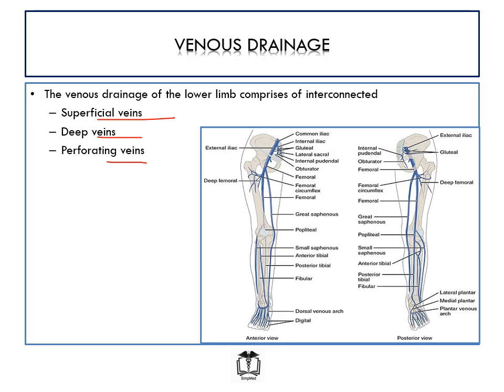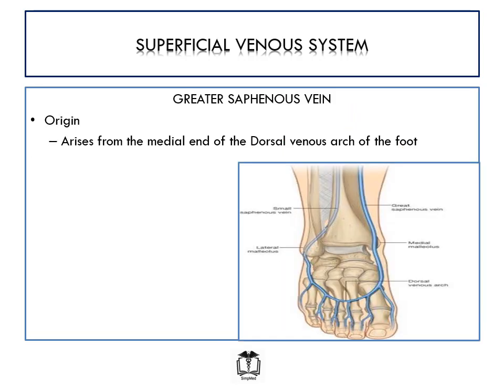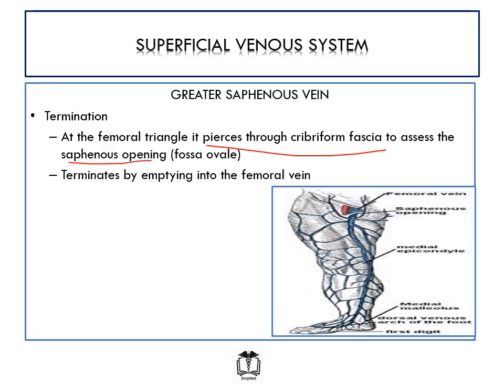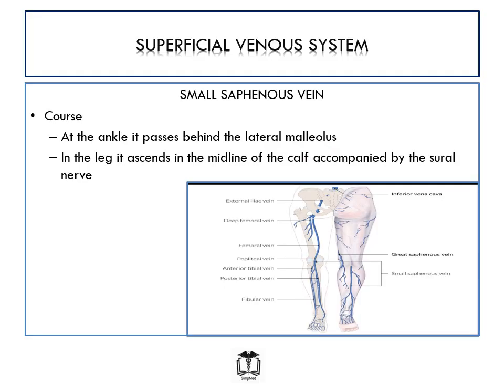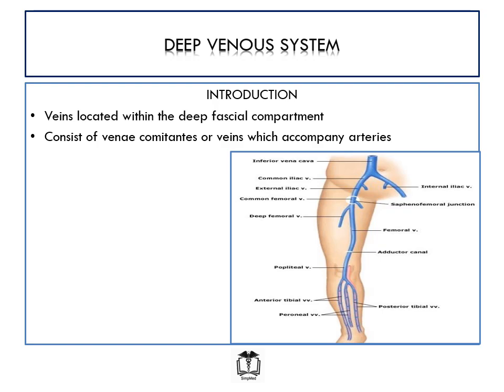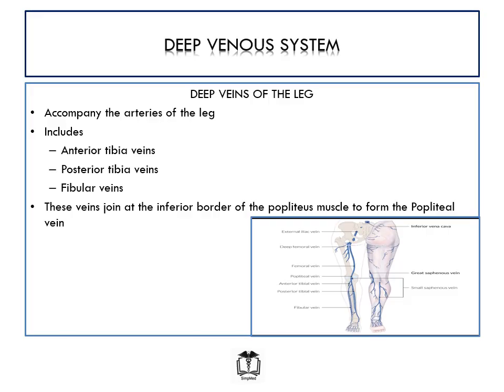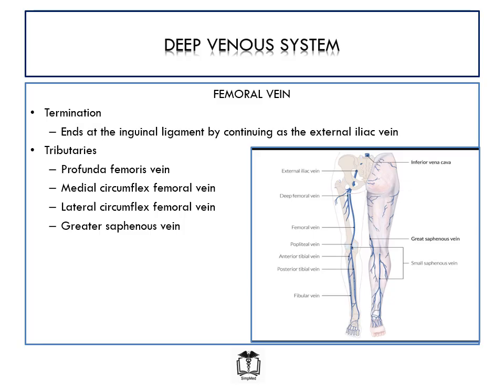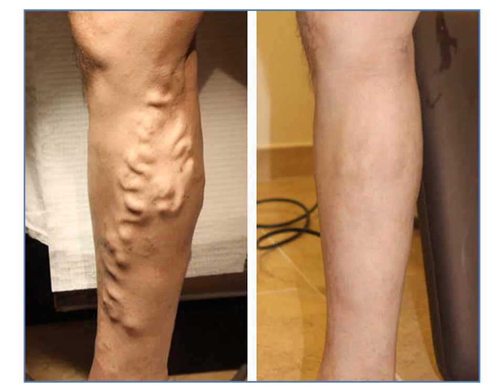22 Venous drainage of the Lower Limb